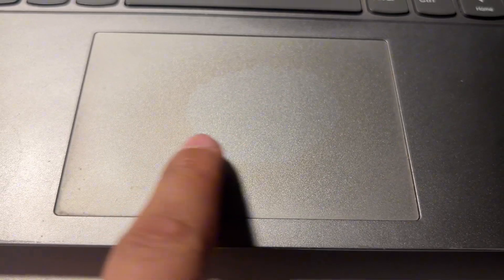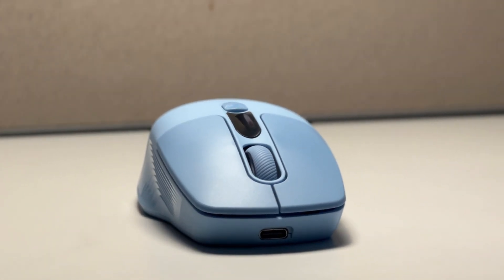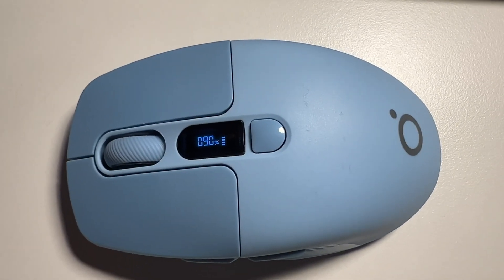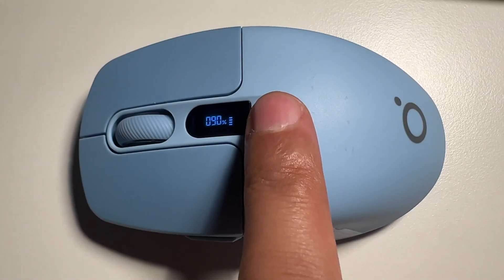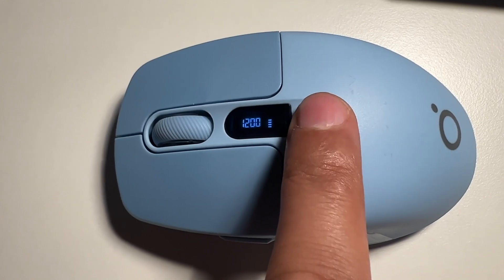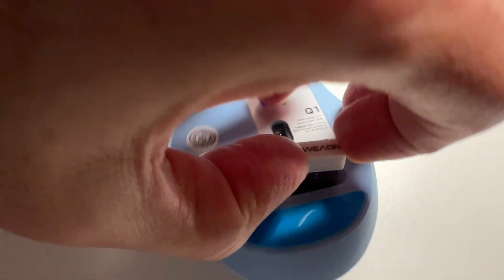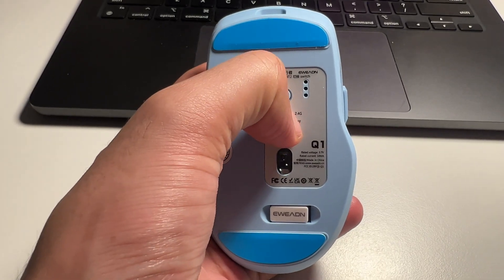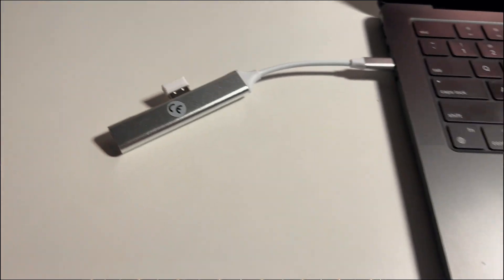Cheap Wireless Rechargeable Bluetooth Mouse? Honest Review After Real Use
In this video, I review a wireless rechargeable Bluetooth mouse that I’ve used for work, browsing, and editing. If you’re searching for a reliable, stylish, and long-lasting mouse for your MacBook or Windows PC, this honest review is for you.
I cover its design, battery life, Bluetooth connectivity, DPI settings, and real user experience. Whether you're a student, content creator, or professional, find out if this mouse is worth buying in 2025.

Link: Portable Wireless Gaming Mouse Mini - 2.4G, Silent, Rechargeable, Right-Handed Design, Optical Tech for Laptop & Desktop - Cream Gray & Blue

⚡ Key Features Covered:
Smooth Bluetooth connection
Rechargeable via USB-C
Silent click & ergonomic design
Adjustable DPI
Multi-device pairing

So if you’ve ever searched for “best rechargeable mouse for Mac”, “Bluetooth mouse without dongle”, or “affordable wireless mouse for productivity”, this review might save you time and money.

best wireless rechargeable mouse 2025
Bluetooth mouse review
silent click wireless mouse
mouse for MacBook without dongle
wireless mouse with USB C charging
Bluetooth mouse with 2.4GHz
ergonomic wireless mouse for laptop
rechargeable mouse for work and gaming
portable Bluetooth mouse for travel
how to choose a wireless mouse